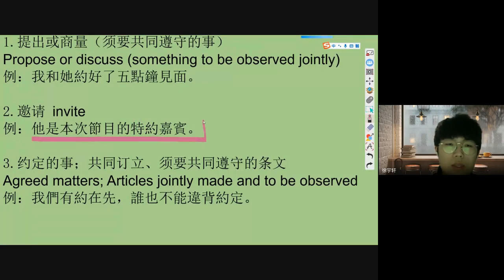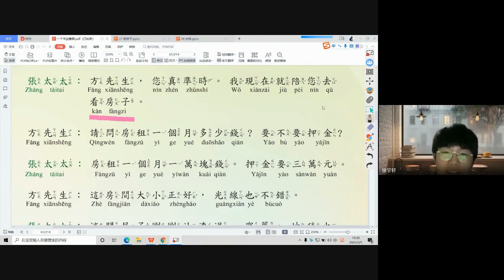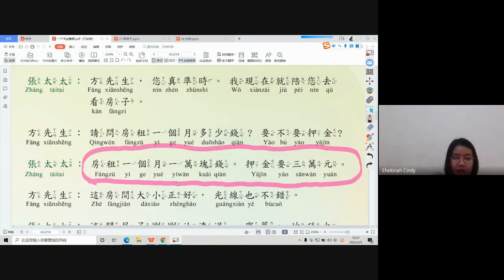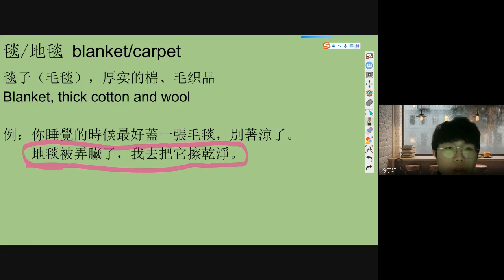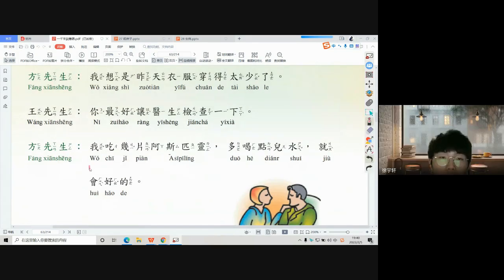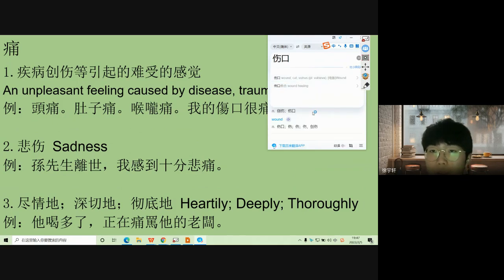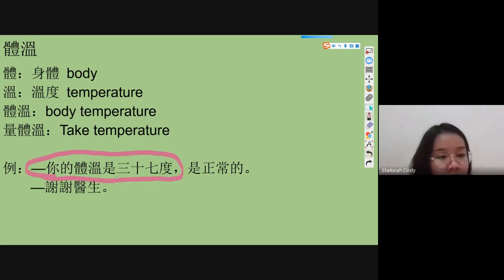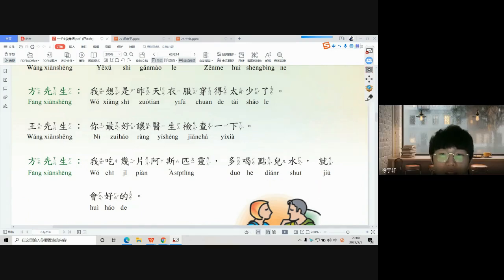Shekinah Cindy 吳賢莉 2022 02 05 03 14 GMT 8